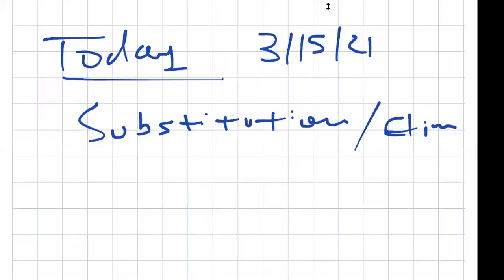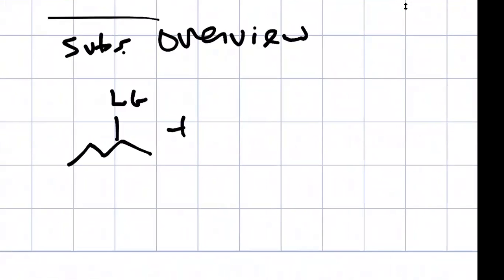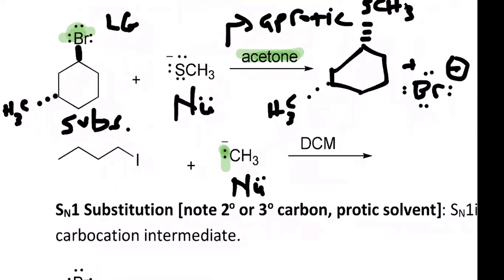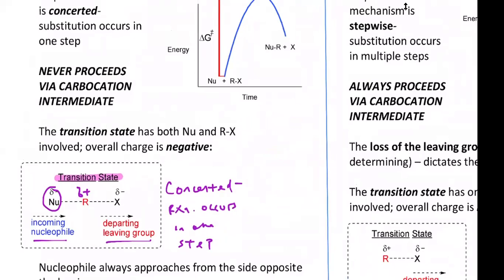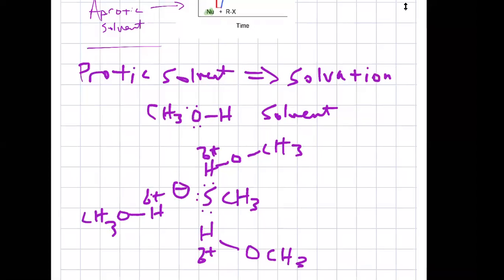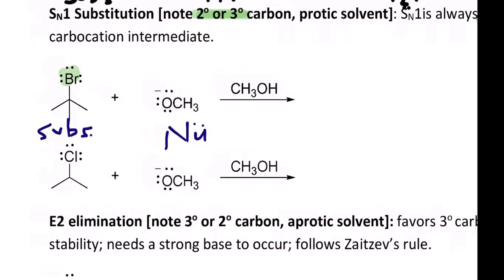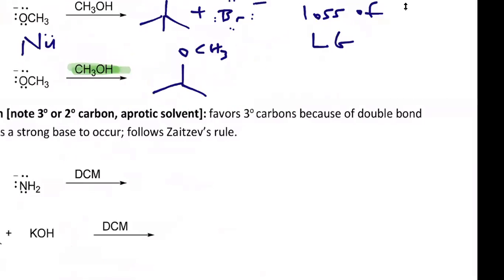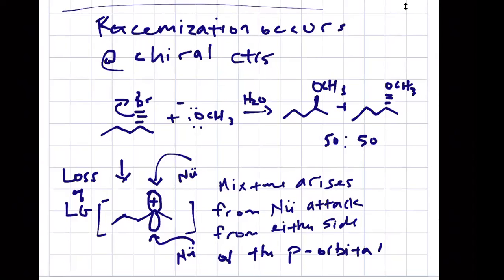CHEM 321 3-15-21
Introduction to substitution and elimination